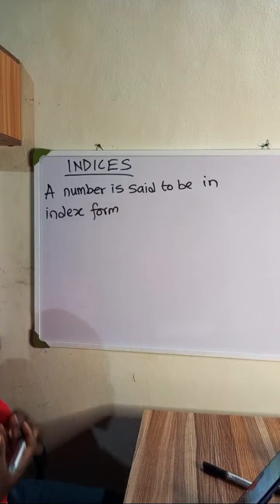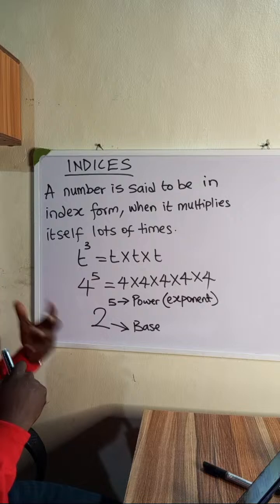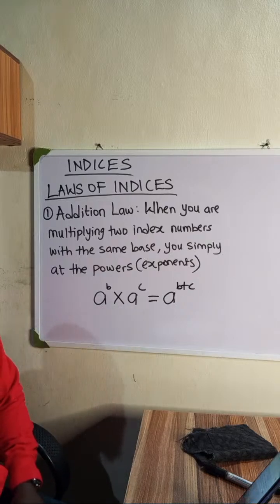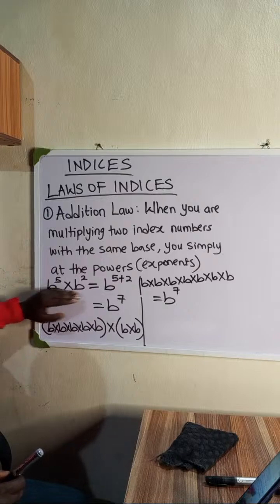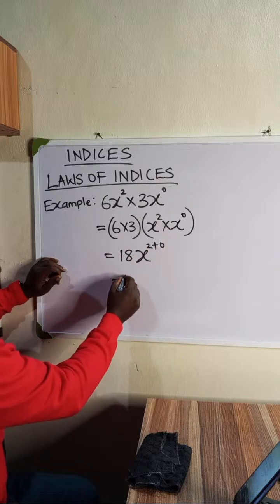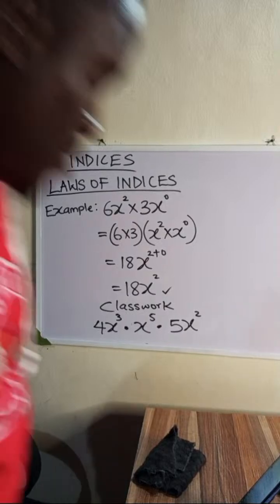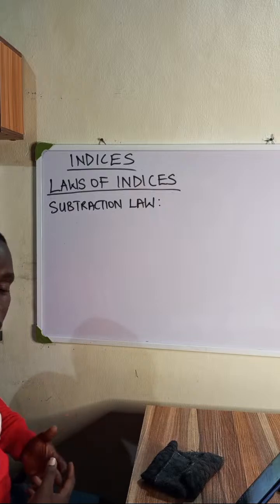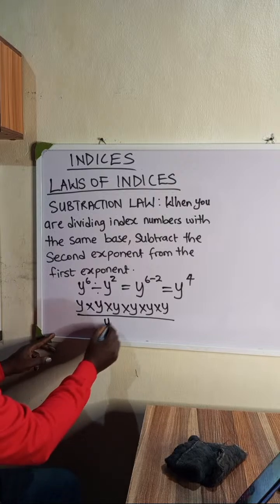Live TUTORIAL (INDICES)